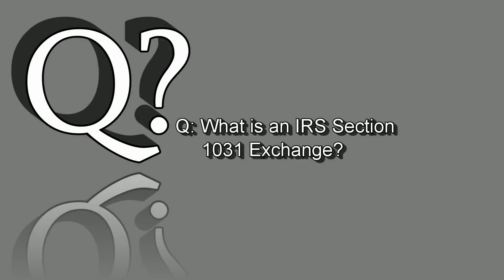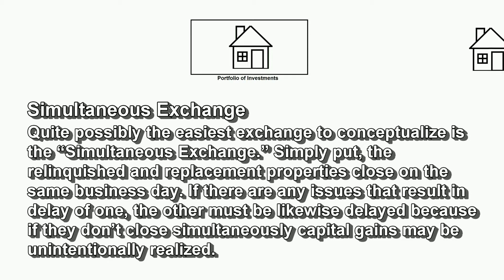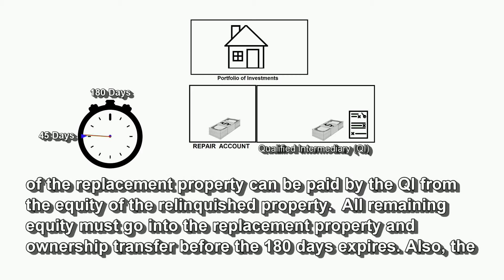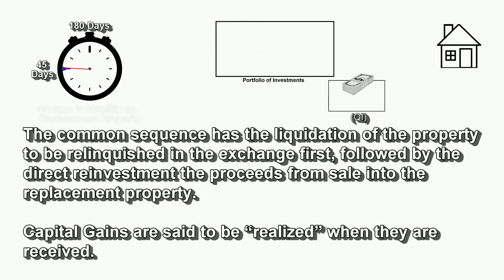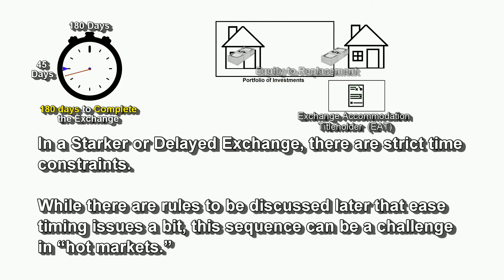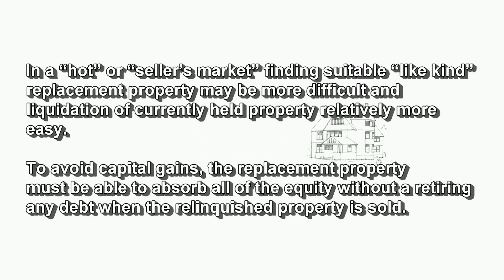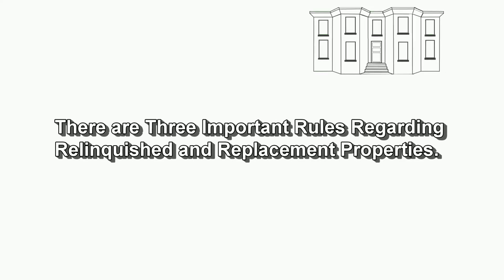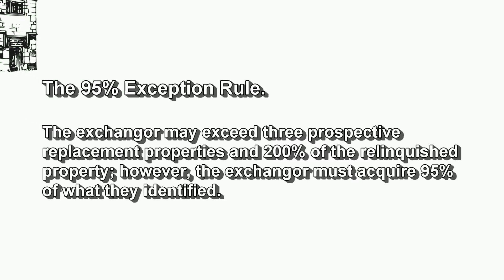The Exchange - 1080p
The content of this video is not assured factually correct. It was not produced by an IRS enrolled agent, a CPA, an attorney or anyone asserting professional expertise in 1031 exchanges. There is no warranty either written or implied and none shall be inferred. Its purpose is purely entertainment and is not intended to instruct. When engaging in any prospective IRS Section 1031 exchanges, please consult the appropriate professionals. The producers of this video are available for informal discussion, to help buy and sell  investment properties,  and might be able to identify IRS Sec. 1031 Exchange Specialists.